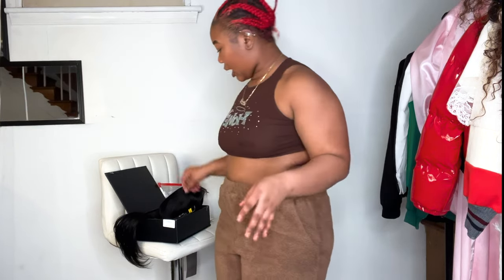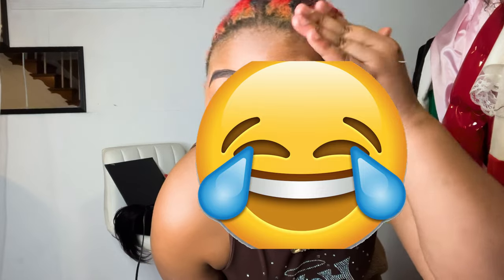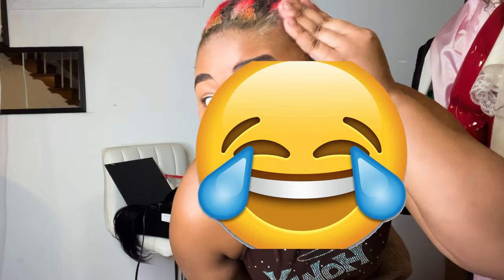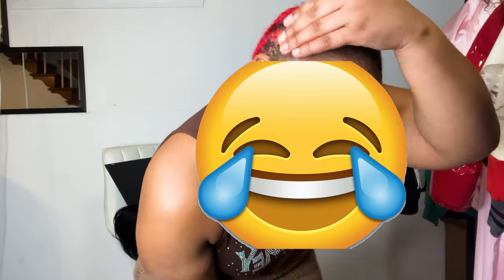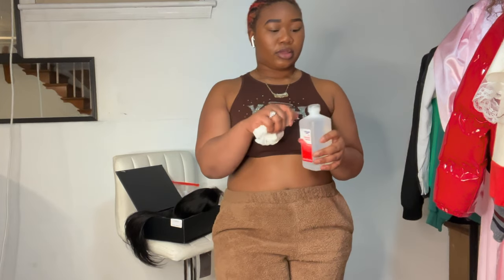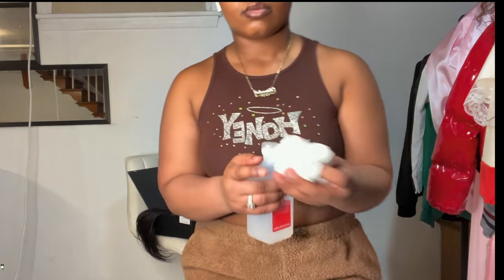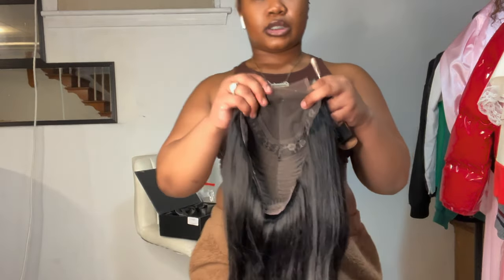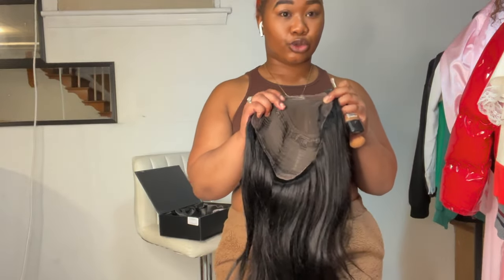INSTALLING A 4x4 LACE CLOSURE WIG STANDING UP😱🤍|| FT.WIGNEE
About WIGNEE HAIR

A new hairstyle, A new feeling!

❤Wignee Amazon store
❤Wignee Human Hair Aliexpress store

❤Wignee Synthetic Hair Aliexpress store